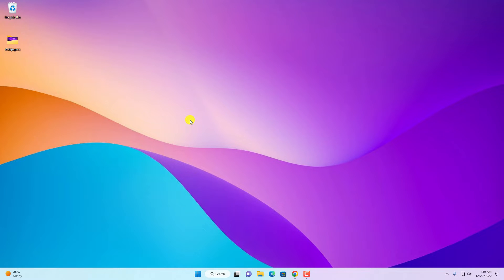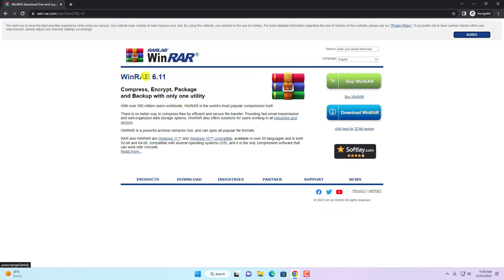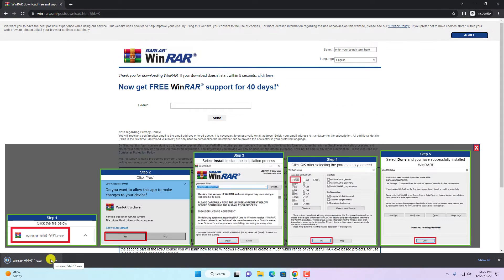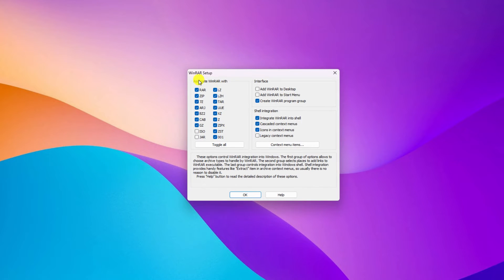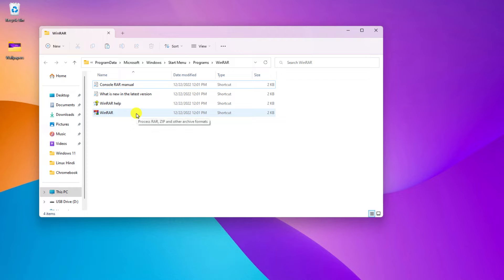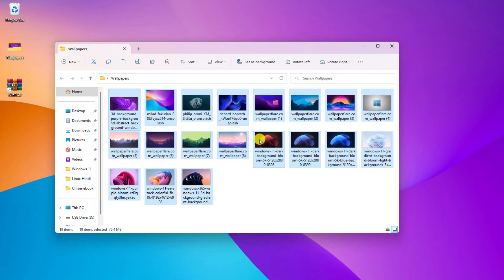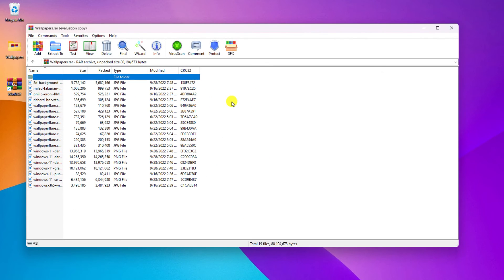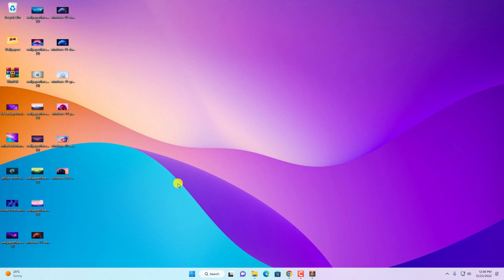How to Install WinRAR on Windows 11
In this video, we will learn How to Install WinRAR on Windows 11.  If are looking for a file archiver tool, then you are at the right place. In this guide, we will discuss; how to download and install WinRAR on Windows 11. WinRAR is a trialware file archiver utility for Windows, developed by Eugene Roshal of win.rar GmbH.